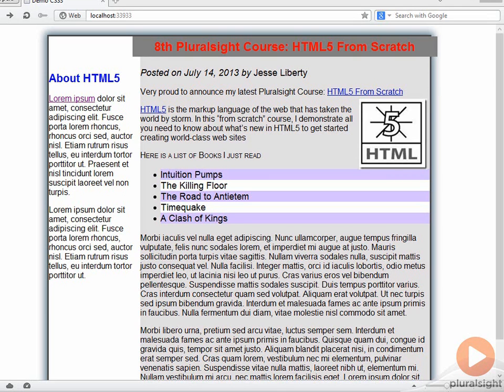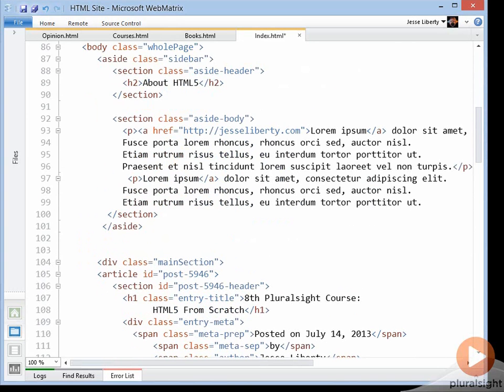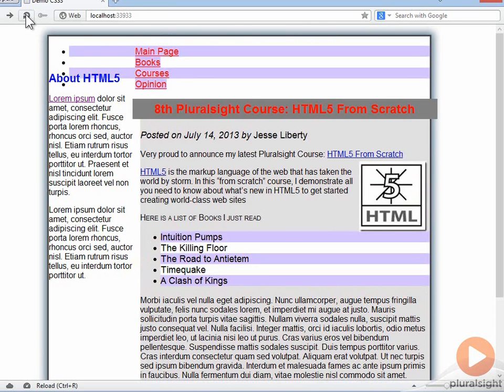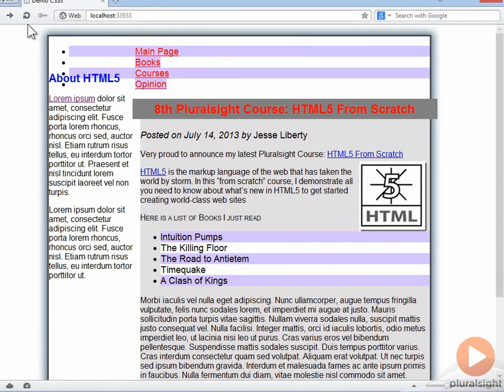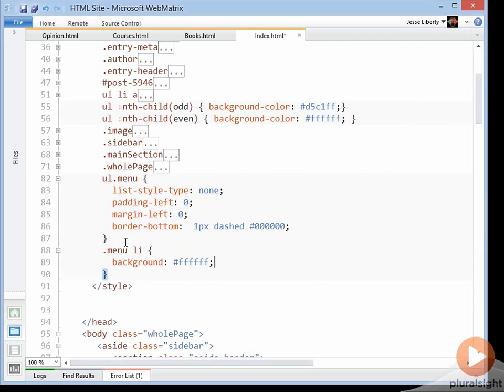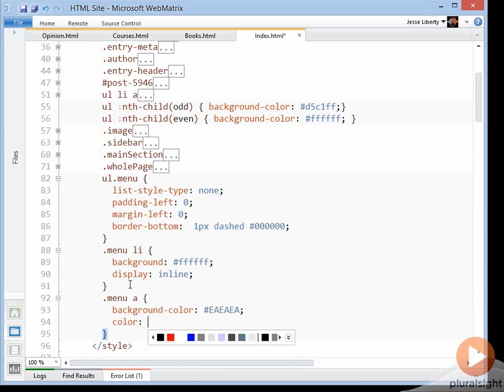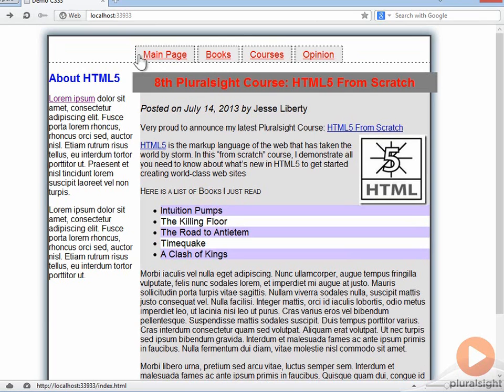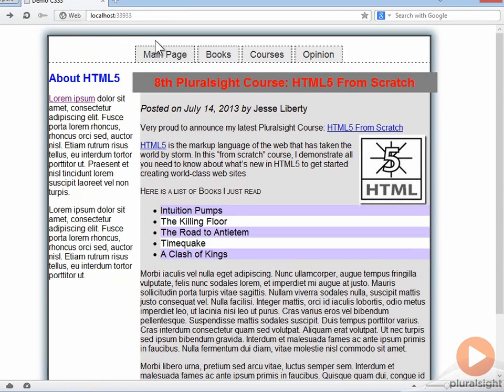CSS3 From Scratch - #29